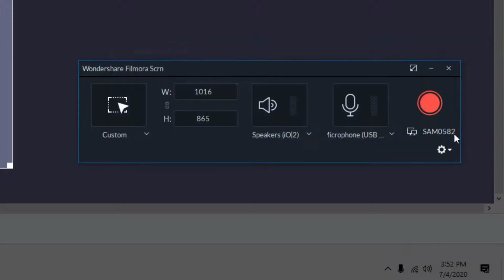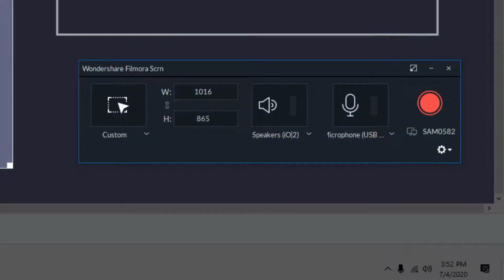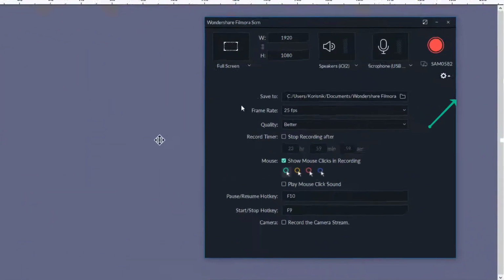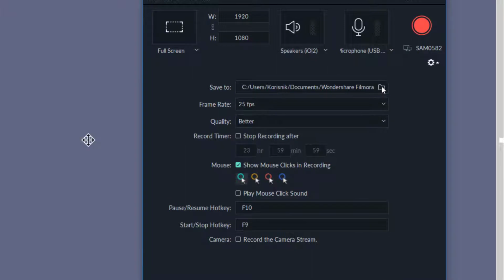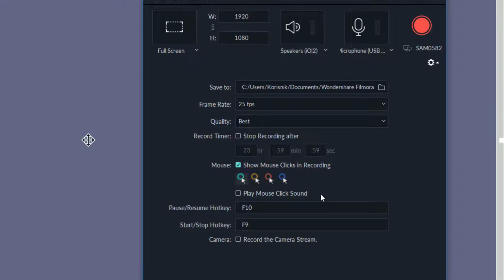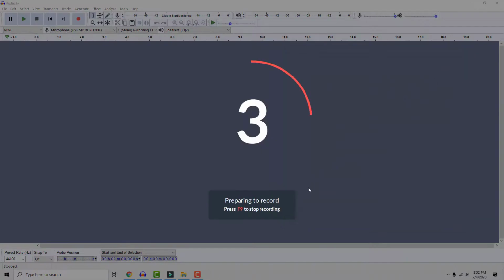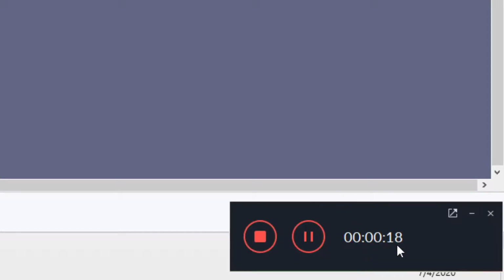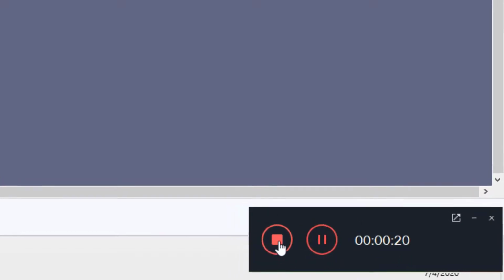Record Your Screen in Filmora Tutorial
A quick video on how to record your screen in Filmora 9

To record your pc screen go to the media.
Over here click this record drop down menu and choose record pc screen.
You’ll get this recorder toolbar.
You can record full screen or if you want to record only part of the screen click this arrow and choose custom.
You can now drag corners or move the whole capturing screen where you want.
You can see dimensions over here.
Also, you can enable or disable speakers or microphone if you don’t want to record your voice,
Also, you can choose the hardware you need.
This little text tells you which monitor you’re recording, so if you have multiple monitors make sure to switch them here.
This is practically all you need, but if you need advanced options click this cog here.
Over here you can choose where you want to save your recording, frame rate, and quality.
Also, you can set your recording time.
You can show mouse clicks.
My recommendation is to disable this play mouse click sounds because it’s very distracting and annoying for those who watch your video.
You can pause or stop with f9 and f10 shortcuts on your keyboard.

When you are ready just click the big red button and after 3 seconds it will start recording your screen.

You can see the red recording icon down here, just right click and select open recorder.
You can pause it or click stop when you are done.

When you click stop it will automatically import your screen recording in the media library so you can just put it on the timeline and begin editing.

And this is it.
My name is Filip and this is a quick video on how to record your screen in Filmora 9.